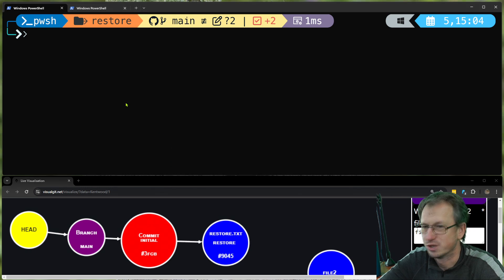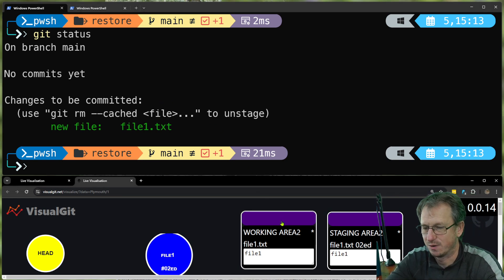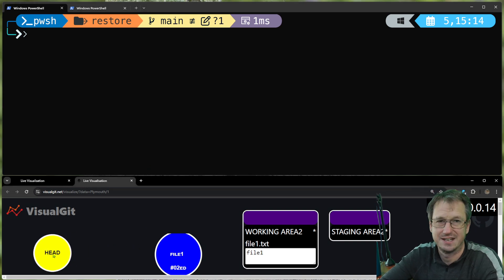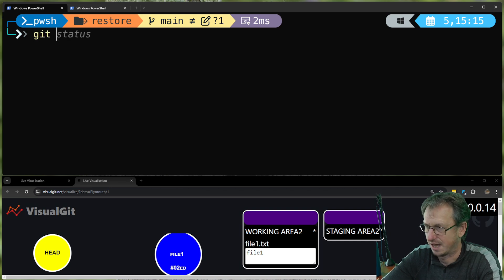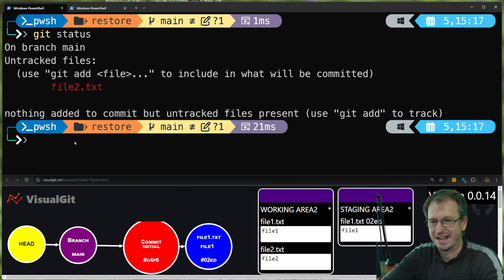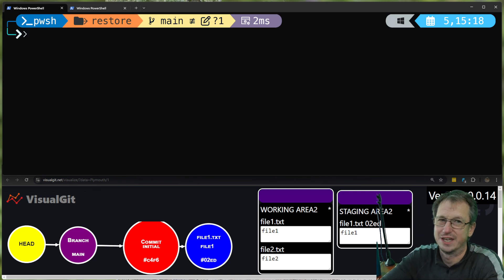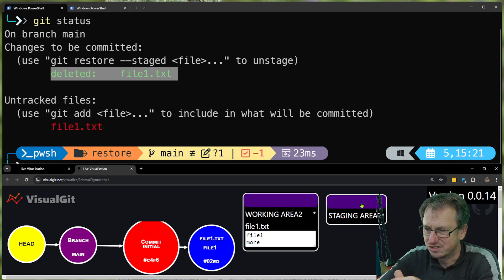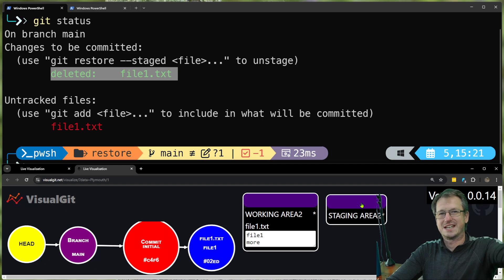Git Unstaging - RM or Restore? Why we have different options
Git gives us two different commands to unstage file changes depending on the state of the repo.

1) rm --cached which simply removes the file from the staging/index area
2) restore --staged which resets the file to the version in the repo

Which one is displayed depends on whether we have any commits in the repo, so with no commits we'll be told to use rm --cached as there is no HEAD to restore too, and if we have commits in the DB the restore --staged is specified as the command to use as otherwise we'll remove the file from the staging/index area which will end up with git status showing us 'deleted' and 'modified'